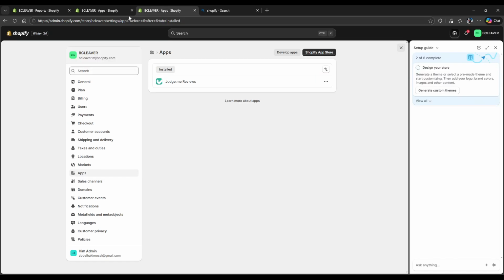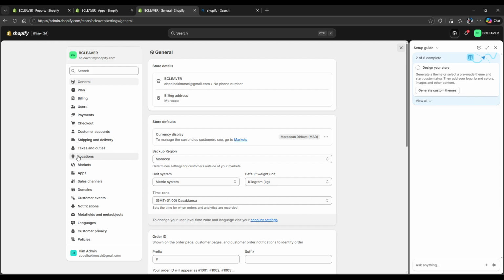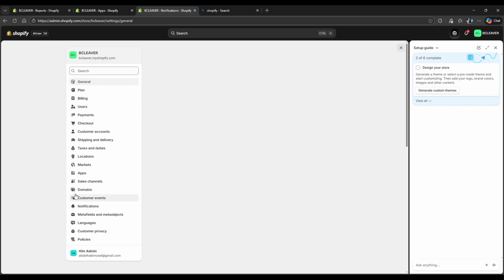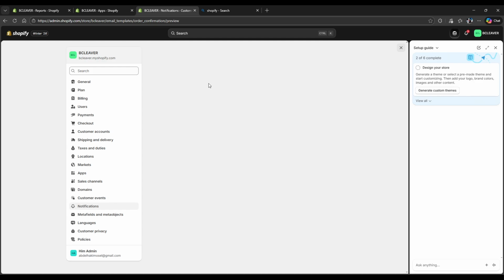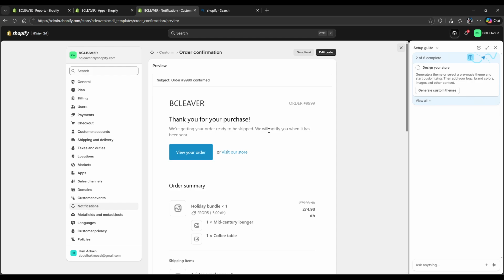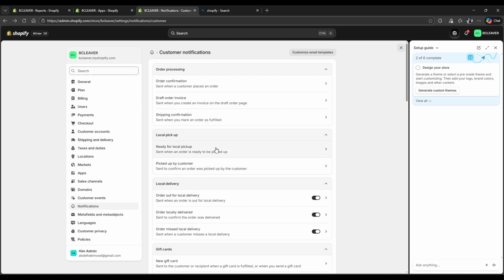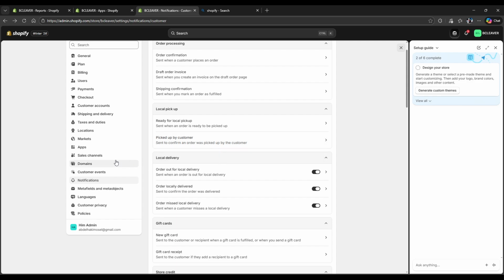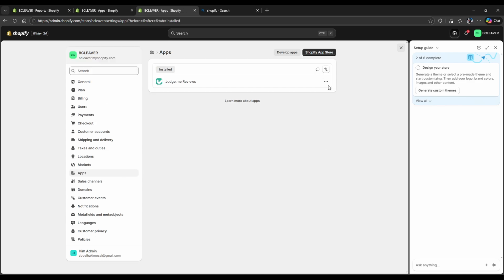How To Fix Order Confirmation Email Not Sent in Shopify ! Tutorial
Today we talk about fix order confirmation email not sent in shopify,shopify,shopify tutorial,shopify email notifications,shopify tutorial for beginners